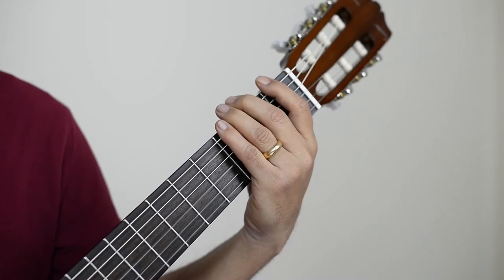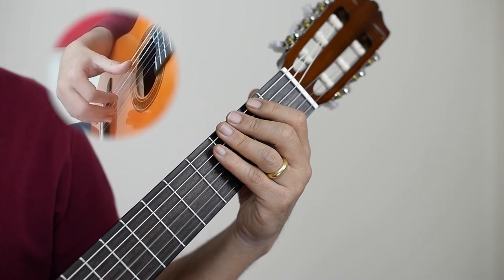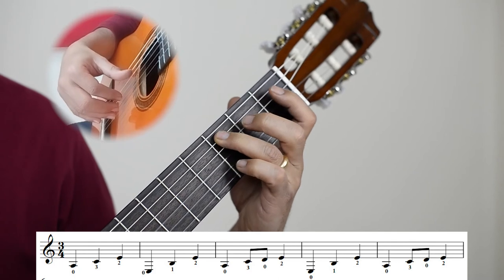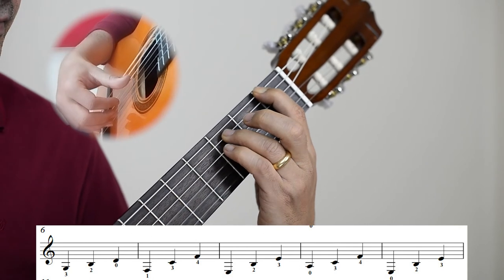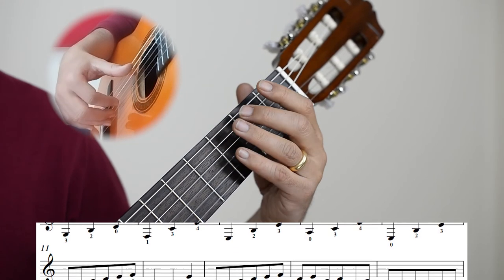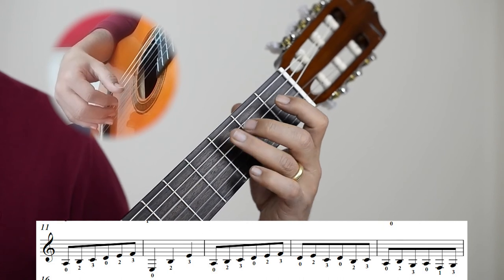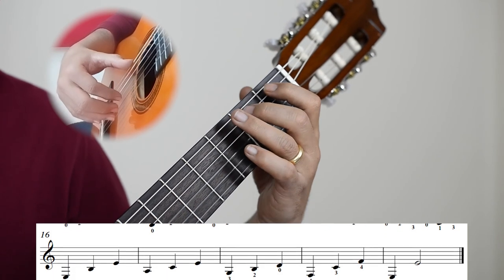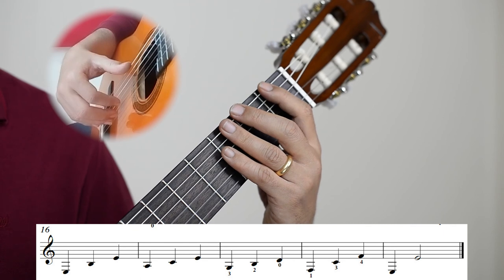Fandango - Traditional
Join the best-selling Classical Guitar course on Udemy.

A complete method designed to teach you Classical Guitar step by step from scratch to become a confident player.
Everything you need to become a pro player in 7 courses from beginner to advance.
More than 20 hours of video content explaining in an easy way all the essentials you need to start playing Classical Guitar.

Get the courses now and learn finally how to play classical guitar.